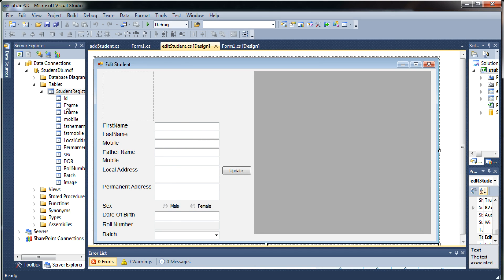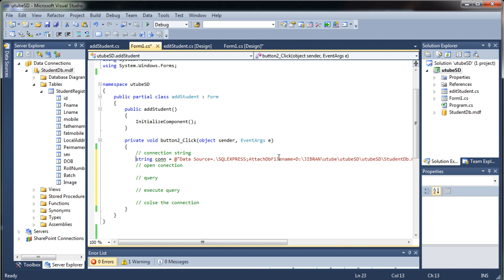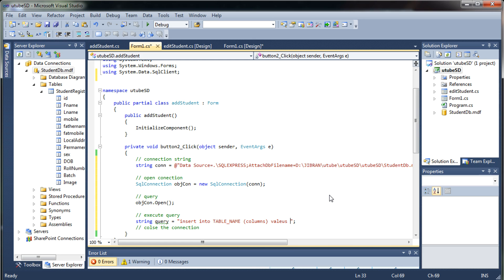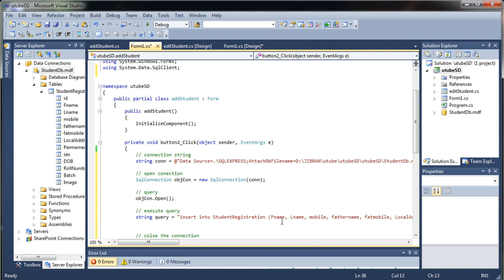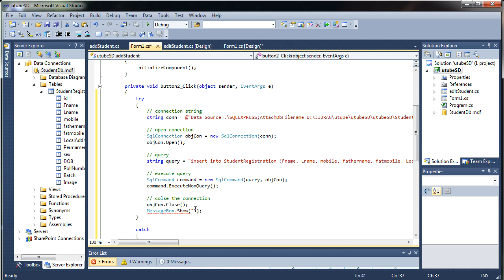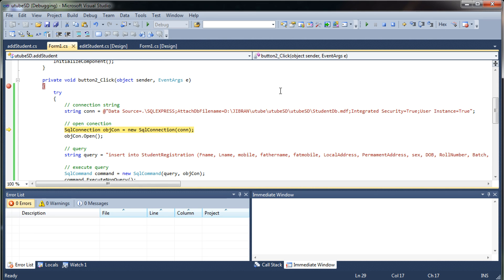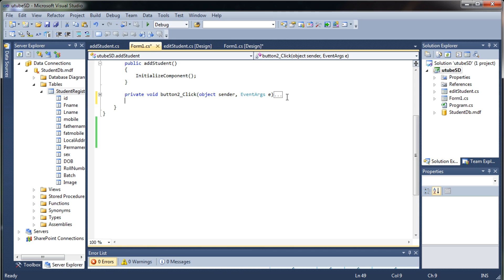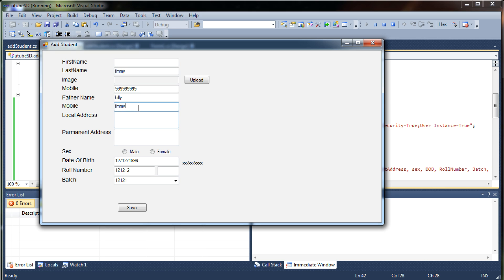2 - Adding Students to DataBase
This video will show how to insert data into the database.